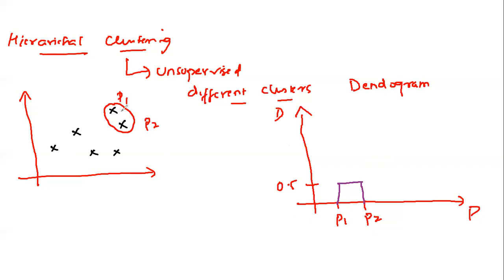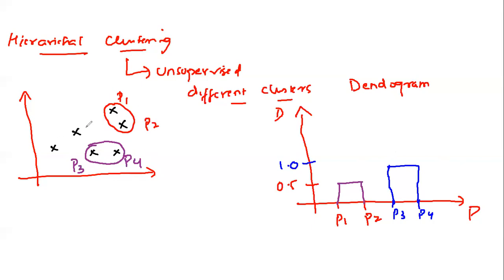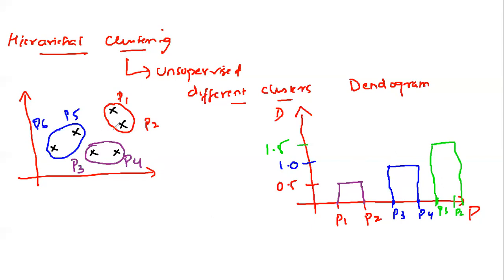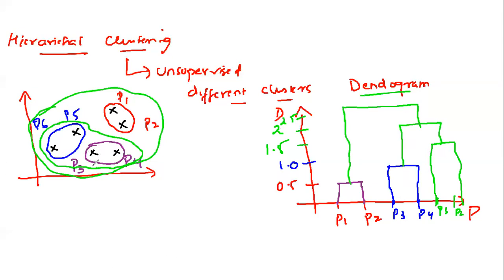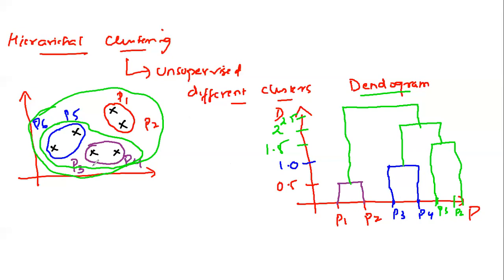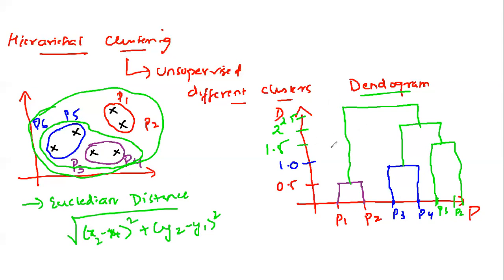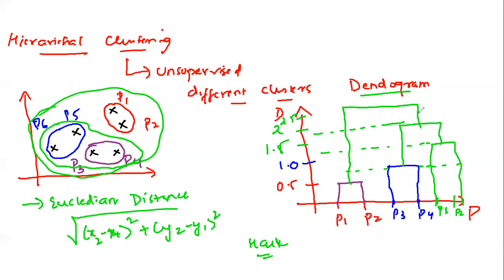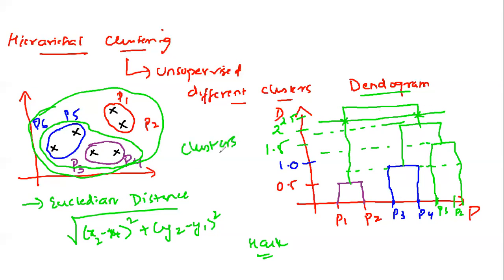Hierarchical Clustering intuition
Here is a detailed discussion where we understand the intuition behind Hierarchical Clustering.

You can buy my book where I have provided a detailed explanation of how we can use Machine Learning, Deep Learning in Finance using python

Amazon url